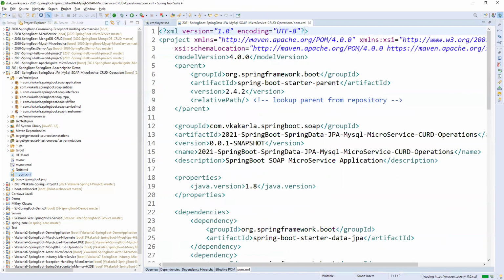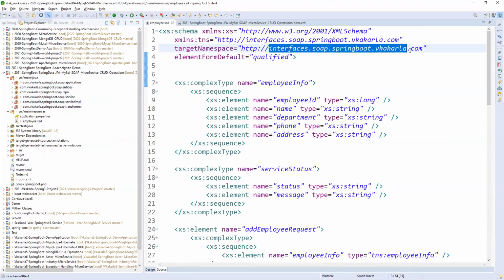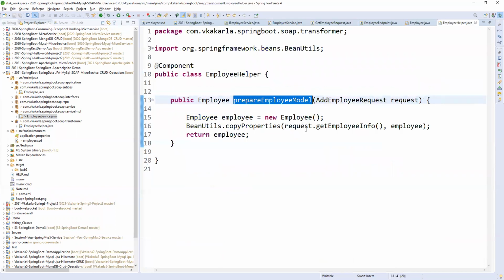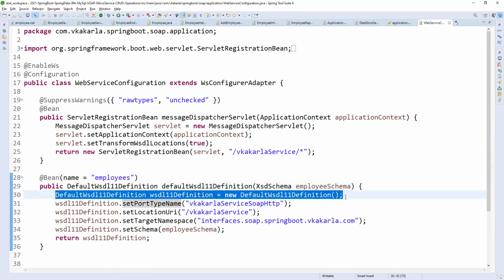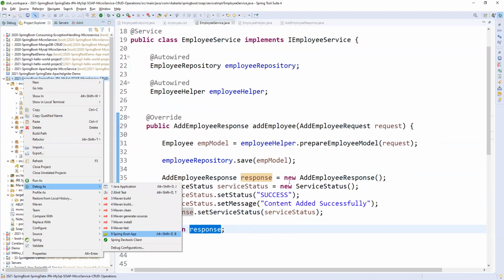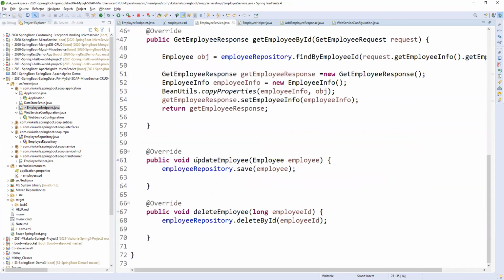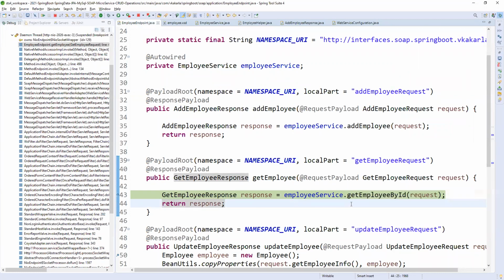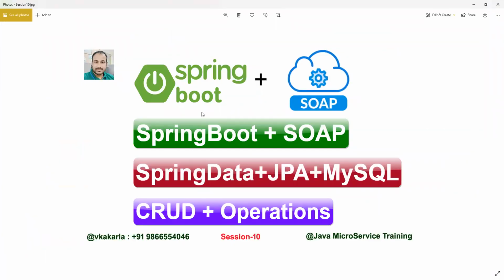Session-10 : SpringBoot SOAP CRUD Operations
SpringBoot SOAP CRUD Operations
Spring Boot + SOAP + Spring Data + JPA+ Mysql